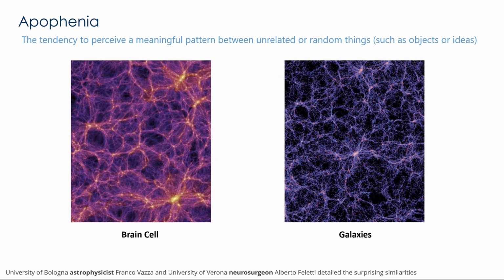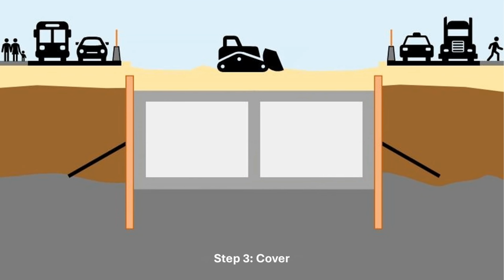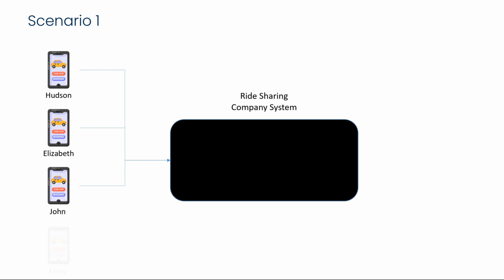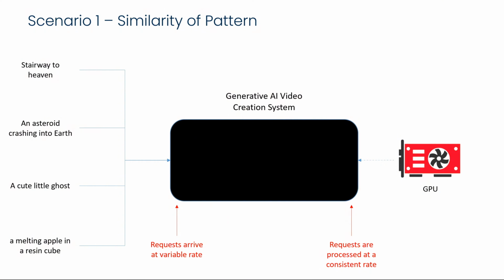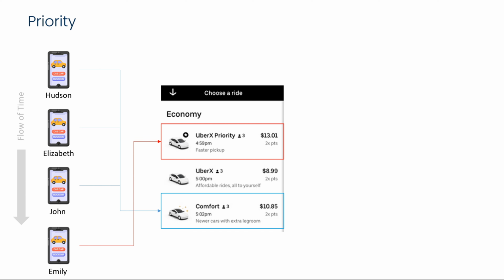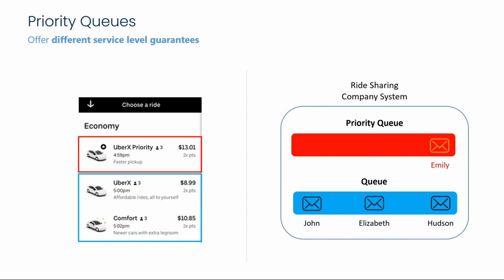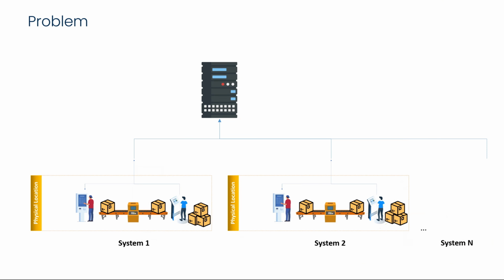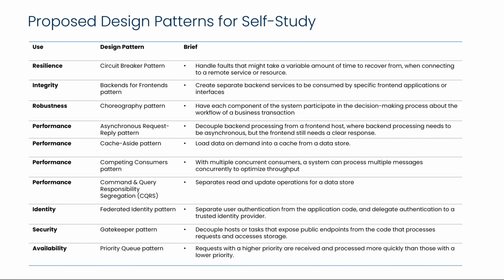Demystifying Design Patterns in Software Architecture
If you're a curious developer who aspires to be a software architect, this video offers insights to level up your architectural thinking.

In this video, you'll learn about:
1. The concept of design patterns and why they're crucial in modern software development
2. Three powerful patterns explained with real-world examples: • Queue-based Load Leveling • Priority Queue • Strangler Fig Pattern

Watch now to:
✅ Understand how design patterns solve common challenges
✅ Gain ideas for implementing these patterns in your own projects

00:00 Introduction
00:38 Design Patterns in Civil Architecture
01:15 Software Design Patterns
02:29 Scenario 1 – Queue based load leveling
05:28 Priority Queues
06:44 Scenario 2 – Strangler Fig Pattern
08:19 Proposed Design Patterns for Self-Study